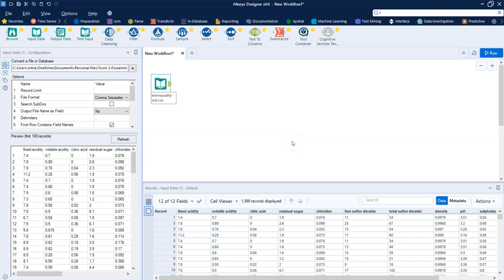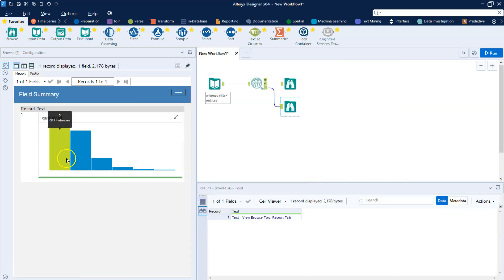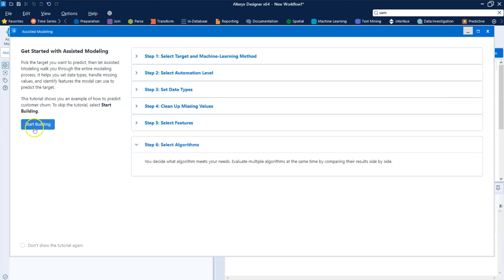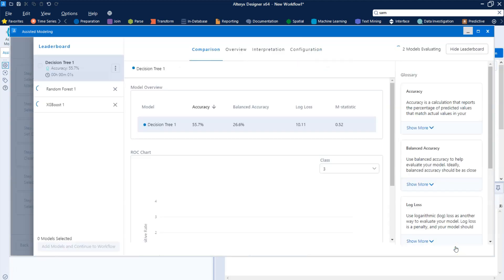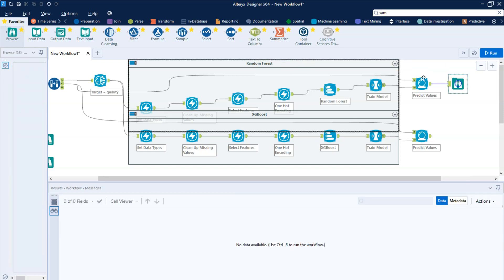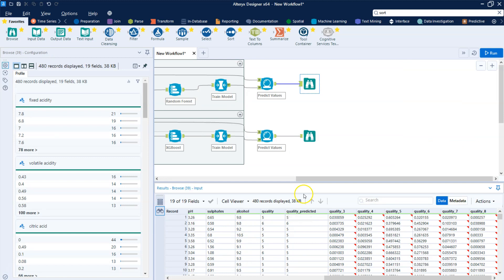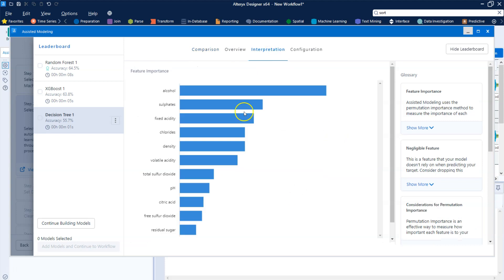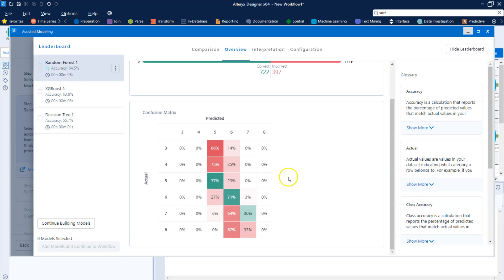Alteryx Intelligence Suite - Assisted Modeling Tool Demo and Review | No Code Data Science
In this video, I demo the Assisted Modeling tool on a wine quality dataset, for wine quality prediction.